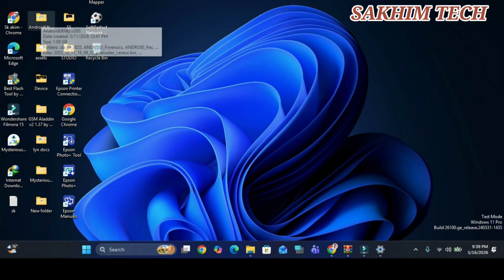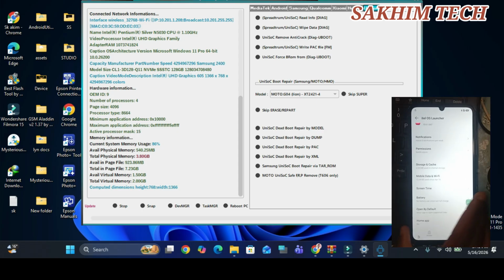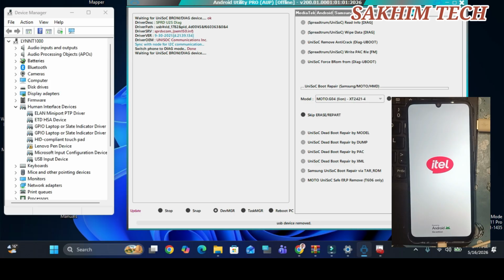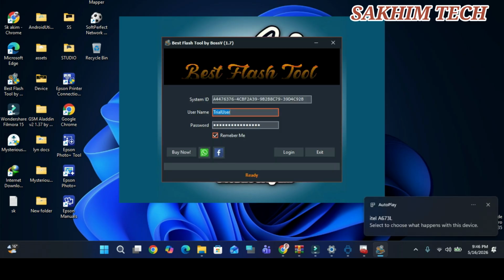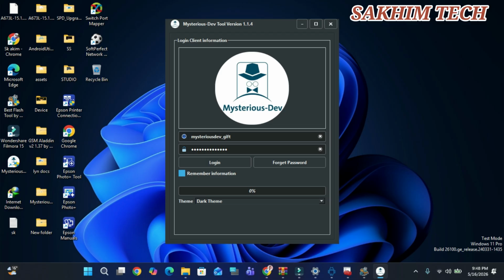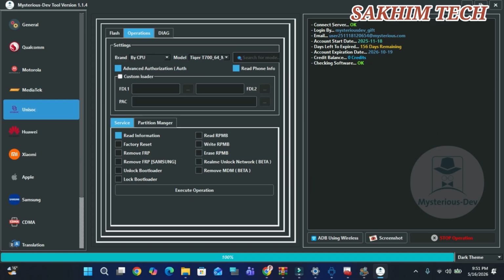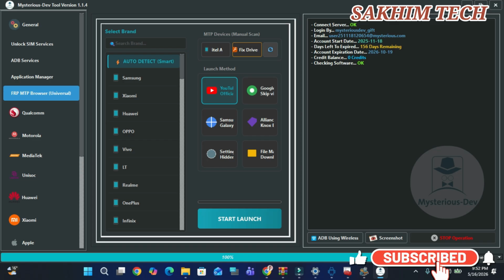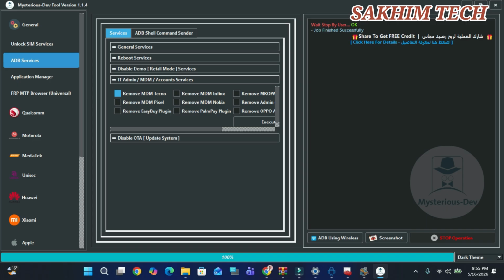THE ULTIMATE SAMSUNG, TECNO ,I PHONE, ITEL, OPPO, INFINIX ANDROID MDM BYPASS MASTERCLASS FOR 2026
🚀 Welcome to THE ULTIMATE SUMSANG, TECNO, ITEL, OPPO, INFINIX ANDROID MDM BYPASS MASTERCLASS FOR 2026!

                                                            Pass                TFT

📱 Are you struggling with MDM (Mobile Device Management) on your Android device? This must-see masterclass dives deep into effective MDM bypass techniques for six of the most popular Android brands in 2026.

        REQUET FOR ANY TOOL VIA MY WHATSAPP OR COMMENT ON MY VIDEOS

MDMBYPASS BFT TOOL#androidrepair

Whether you own a SUMSANG, TECNO, ITEL, OPPO, or INFINIX, we’ve got easy-to-follow tutorials to help you regain access to your device swiftly and safely.